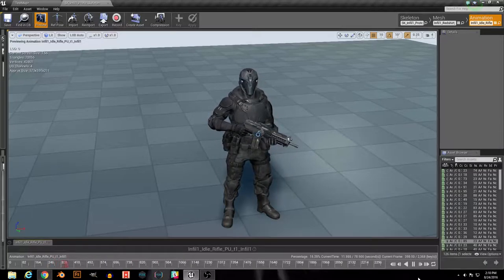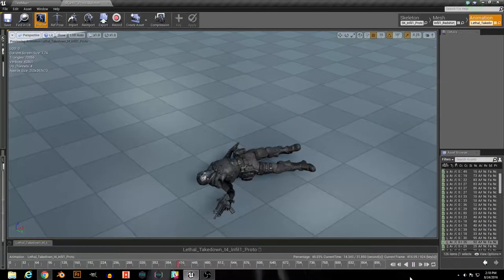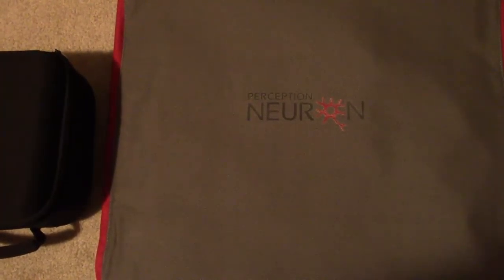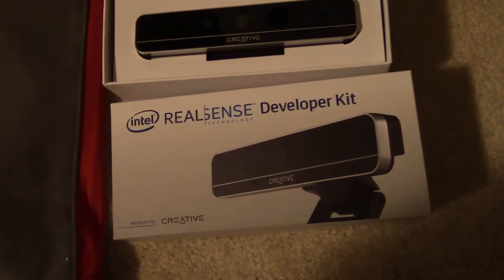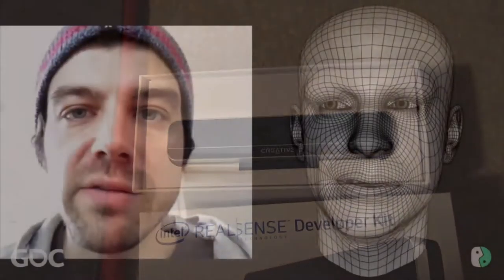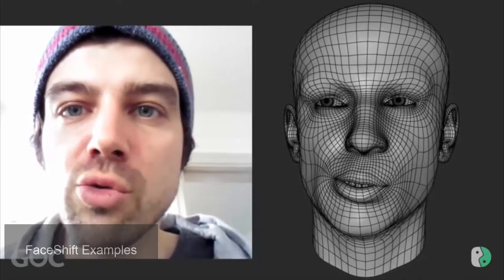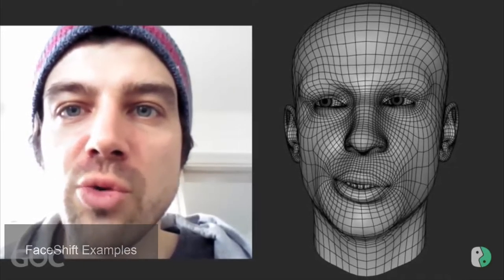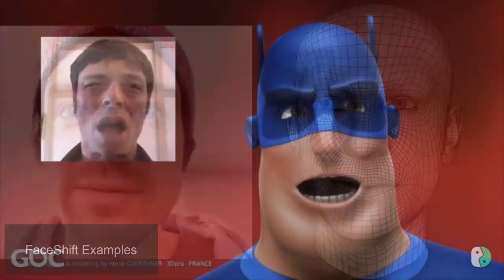VOID Update - Character Models And Animations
For this update we will be going over the character models we have made for every NPC in the demo so far. In the VOID Demo every character will look different, so there will never be a point in the game where you run into another twin of a different character. The video also goes over the test animations we have done so far, plus we talk about Perception Neuron and Face Shift setup.

If you  are interested in Horror Let's plays, then he's the golden ticket for you.

If you want to learn more about Face Shift here are links to their content.